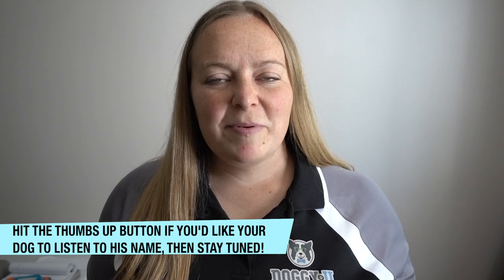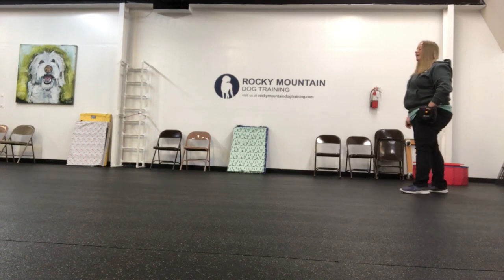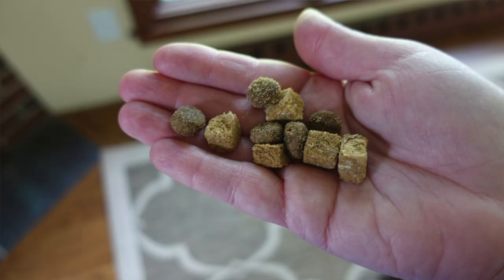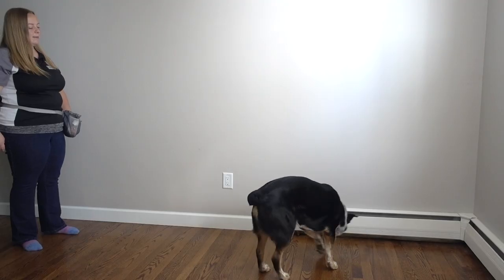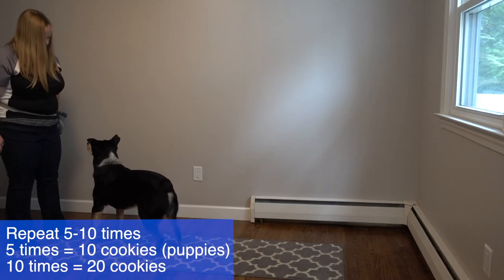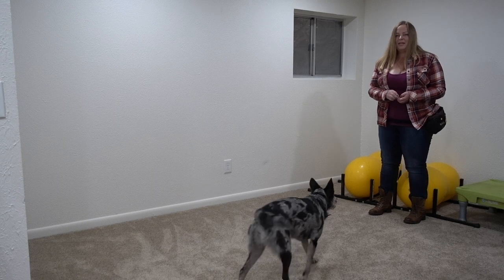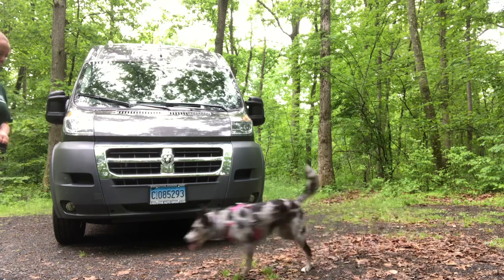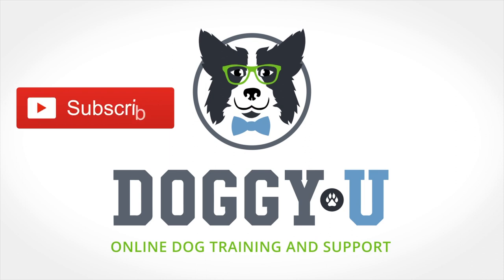Teach Your Dog to Listen: Name Game for Better Attention and Recall from your Dog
Long Line

In this video you'll teach your dog the foundation game for better recall, name recognition, and better listening from your dog. This is also a great game for new puppies or dogs to learn that their name is important and they should turn and look at you when they hear it.